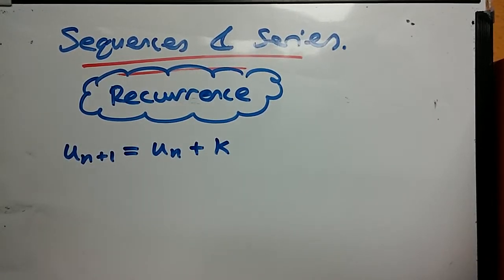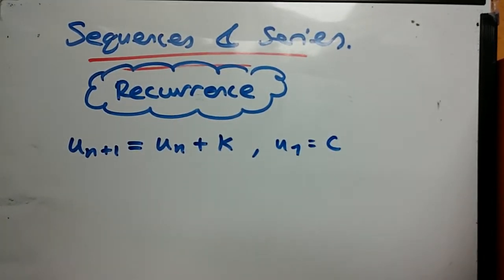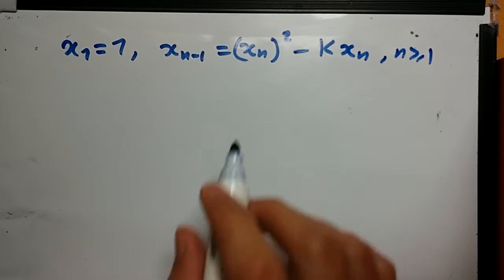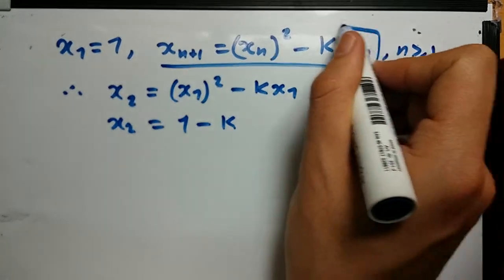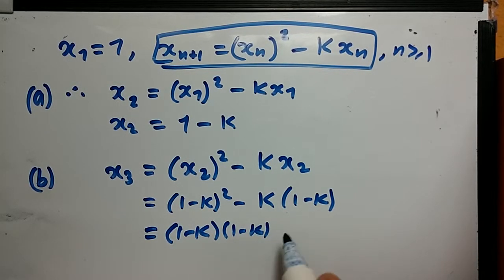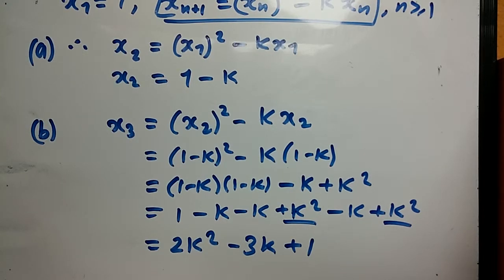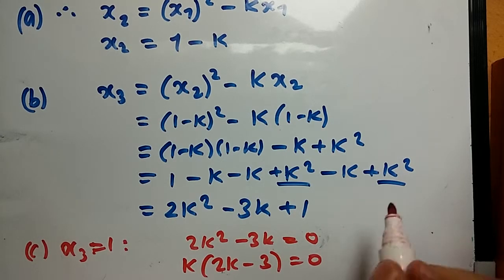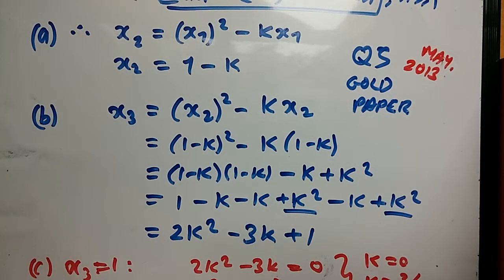✅ A Level Maths Revision //Sequences : Recurrence Relations